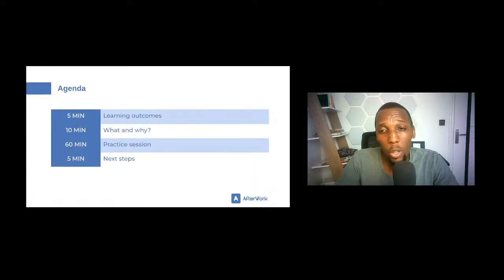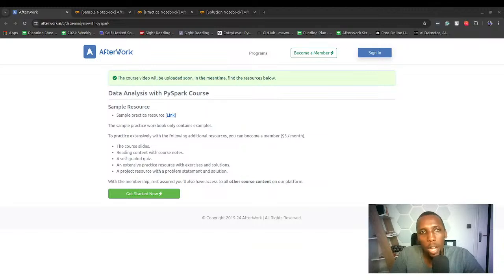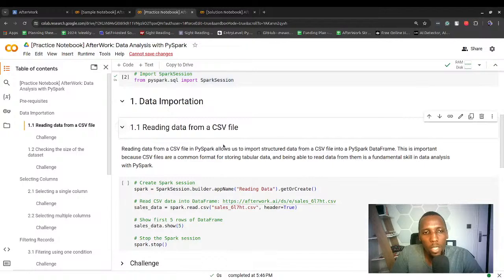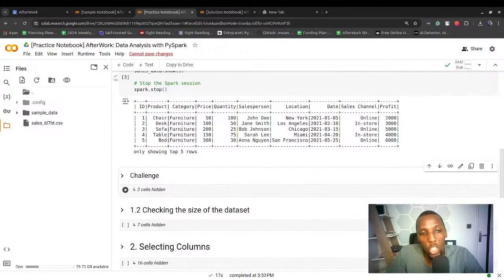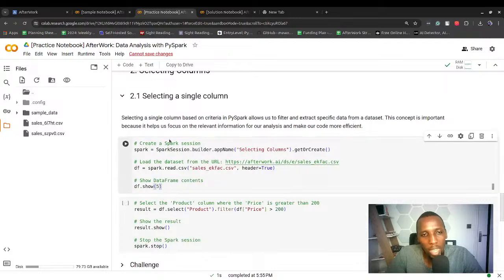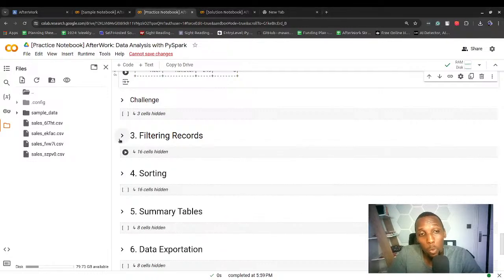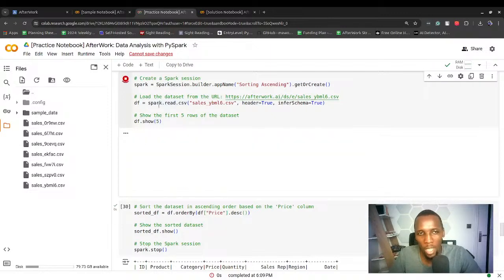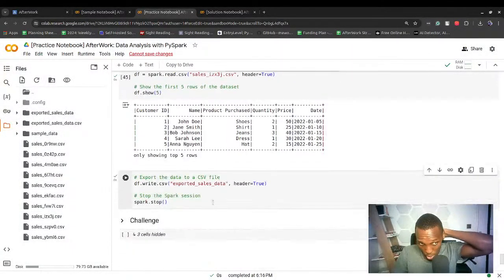Data Analysis with PySpark Course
Resources